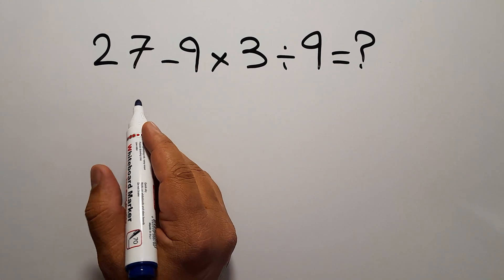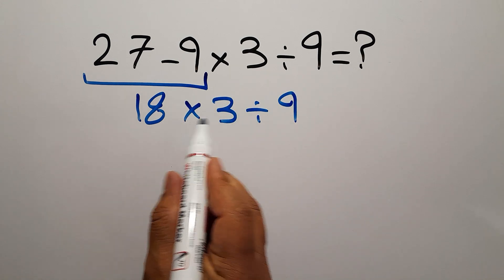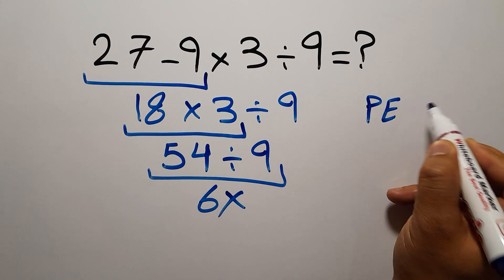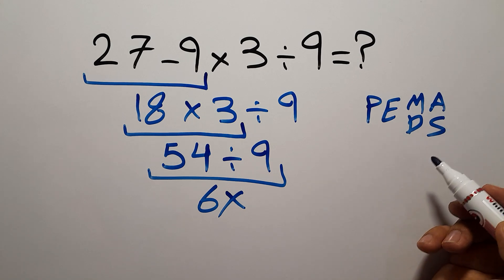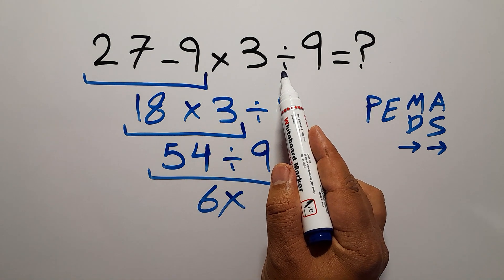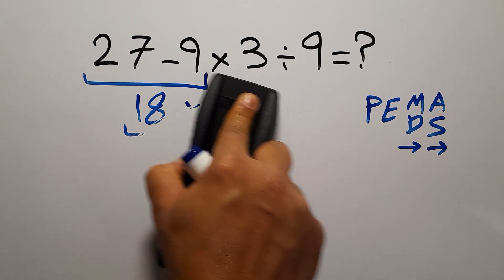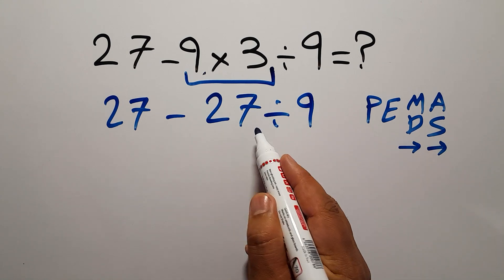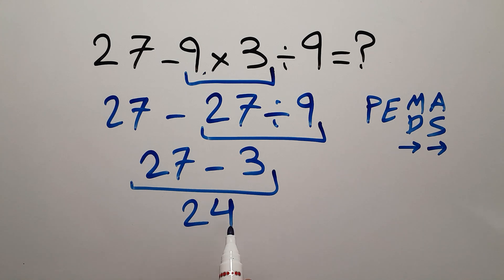Is Your Math Brain Ready for This Challenge?